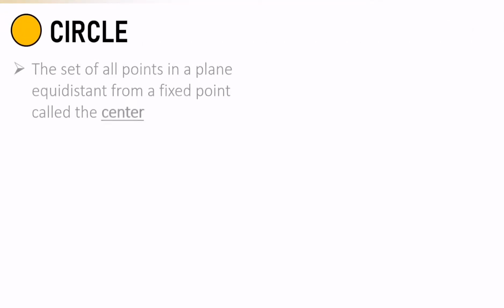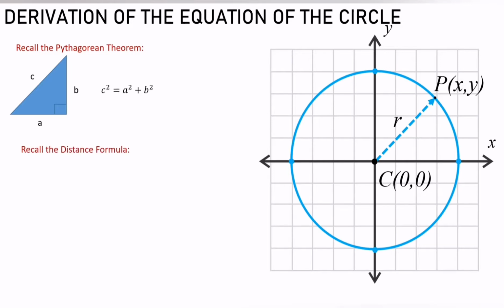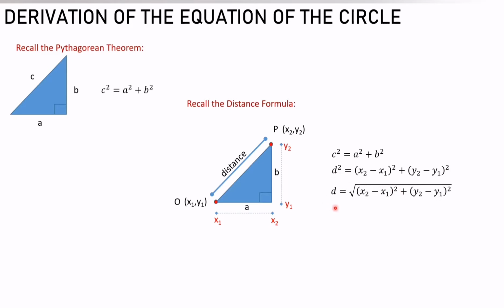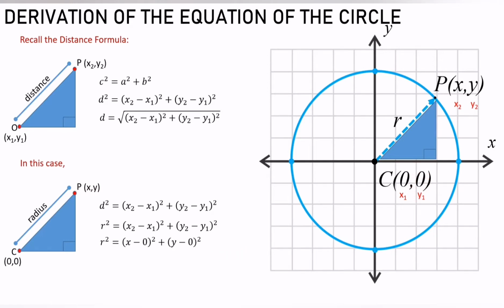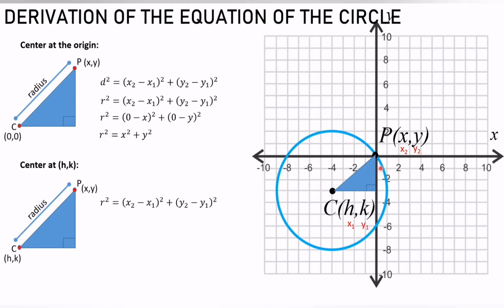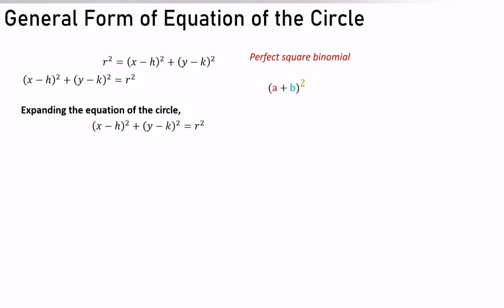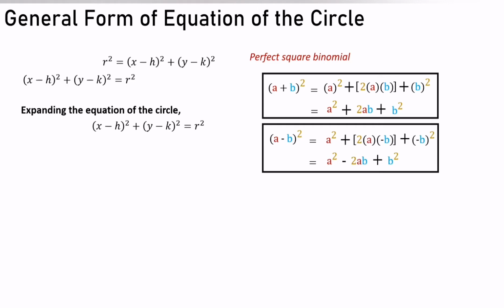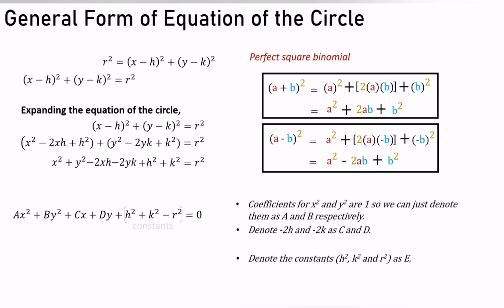Derivation of the Equation of the Circle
pre-calculus